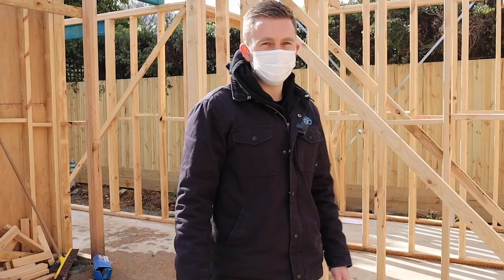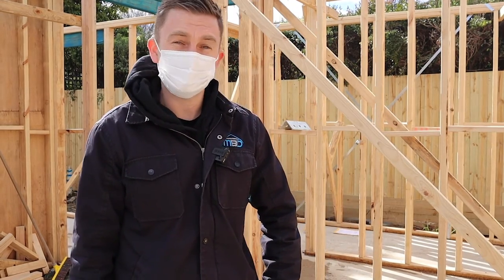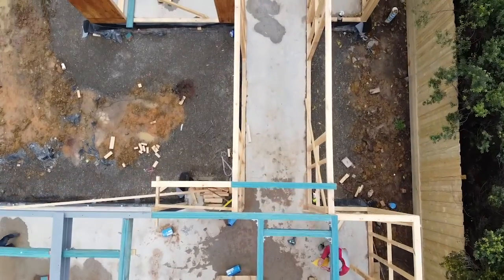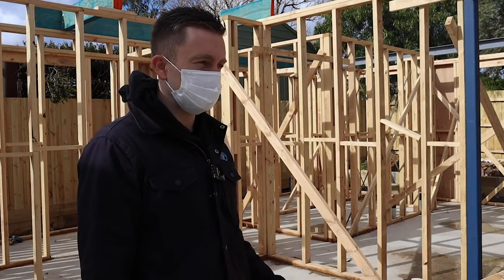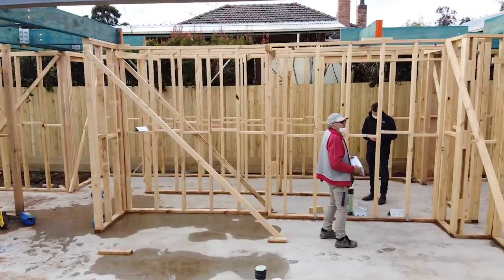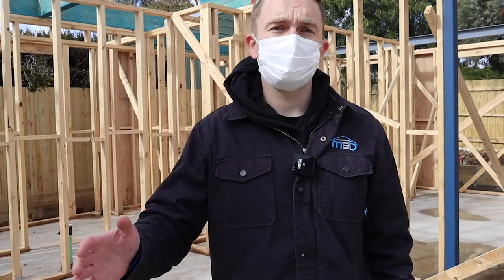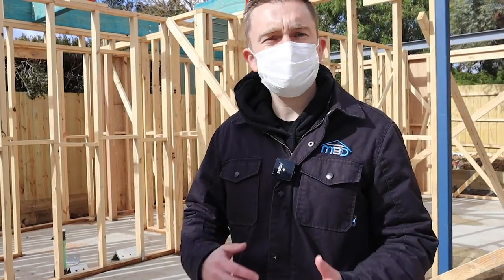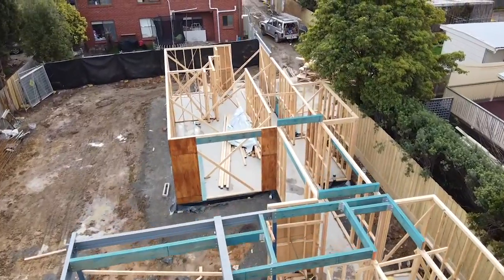Behind the scenes - Blackburn custom home project E3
📣 PROJECT ALERT! 📣

Even with the challenges of Covid, Milara is still pushing through!

🎬  Behind the scenes of our Blackburn project! Watch and follow our building journey. Plenty of unique, custom homes. Today, Michael is taking us through the site!